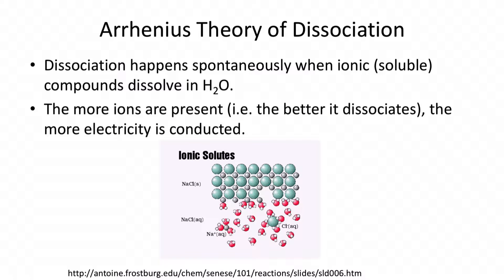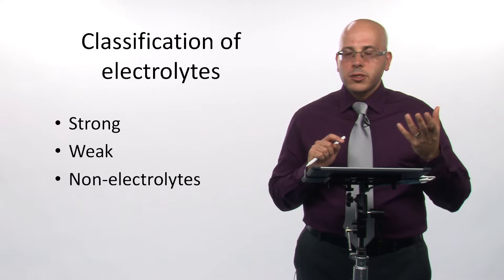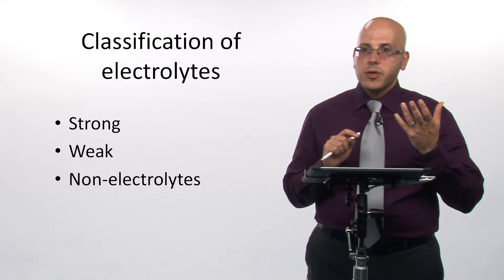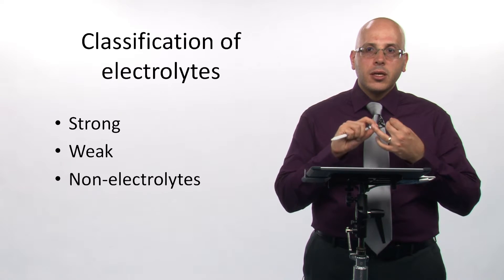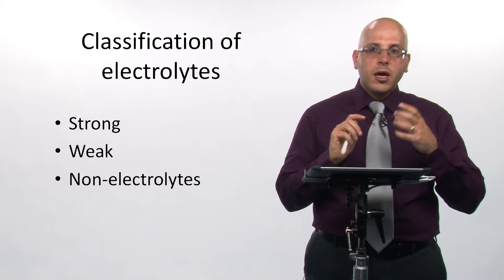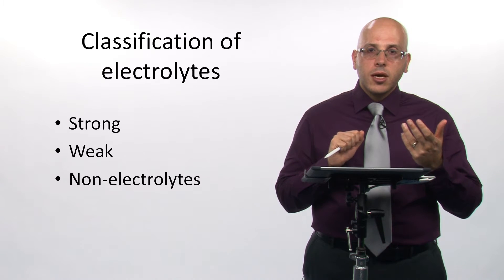Aqueous Solutions (Module 4.1.0.0)